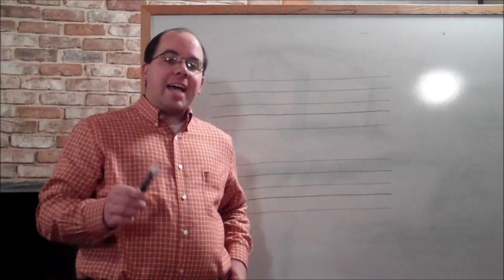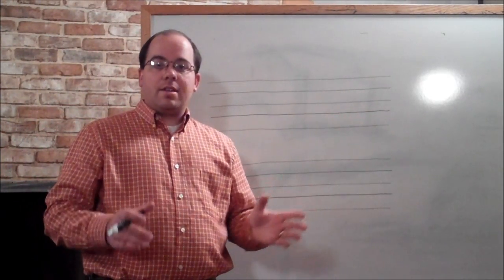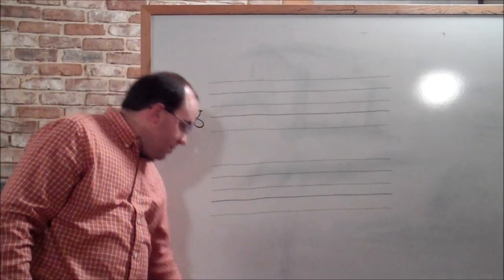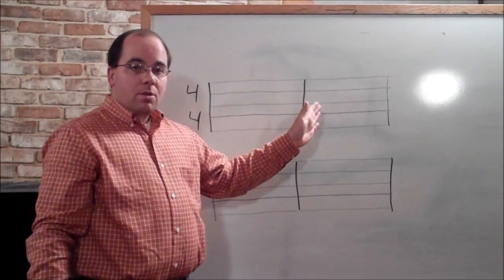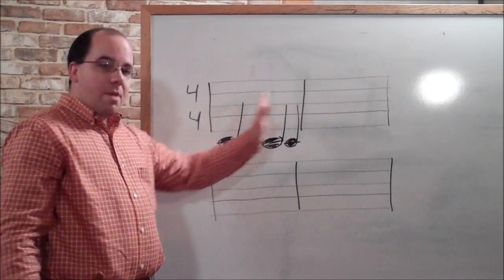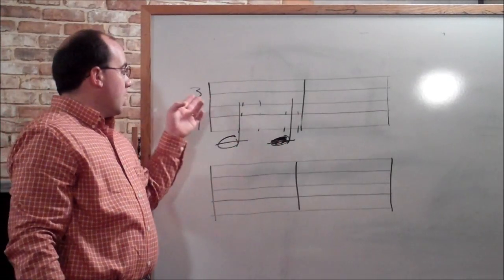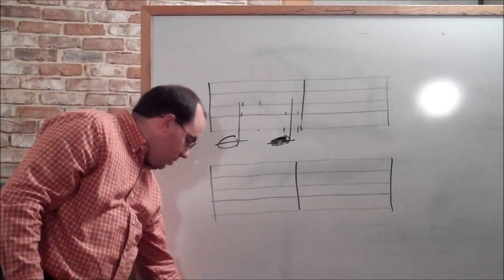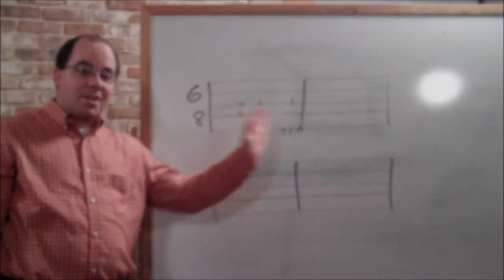Understanding Time Signatures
This lesson will build upon our previous lesson 'Understanding Note Values'.

Time signatures are essential to proper rhythm.  Watch the video and gain a thorough understanding of the purpose for both the top and bottom number.

Write these two things down, understand them, and memorize them:

The top number = The number of beats in the MEASURE

The bottom number = The number of beats ascribed to a WHOLE note.